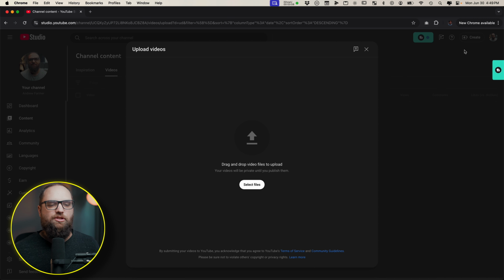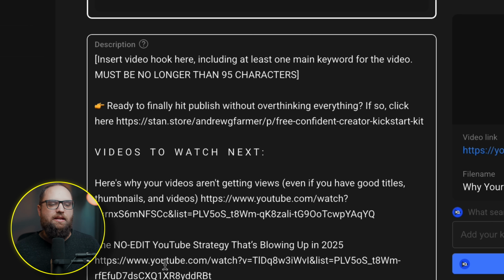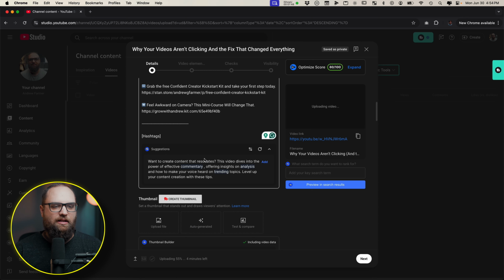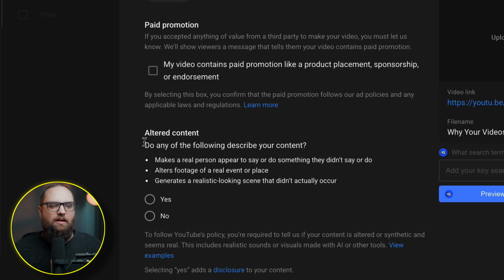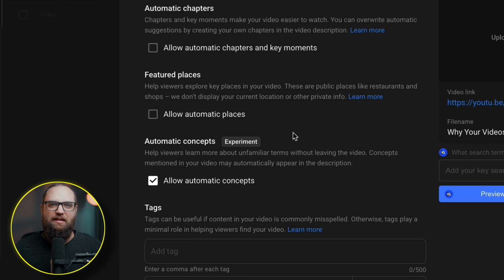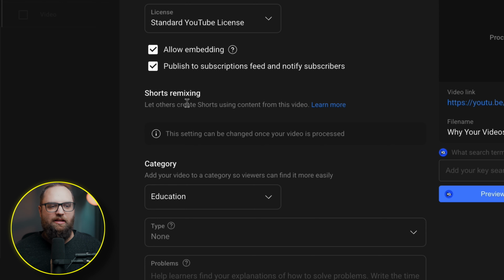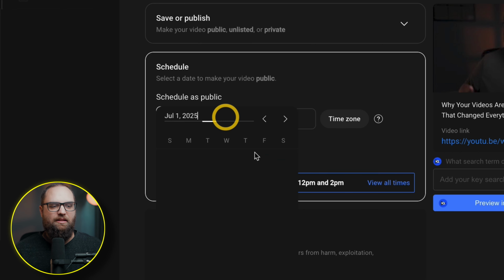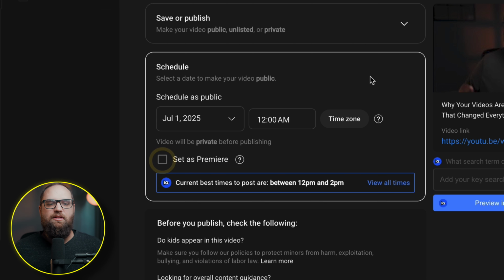Upload Your First Video to YouTube in 2026 | Step-by-Step Tutorial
Chapters:
00:00 - How To Upload Your First YouTube Video
00:42 - The YouTube Upload Settings That Actually Matter
01:32 - My Description Strategy For More Clicks
03:11 - Why Playlists Increase Watch Time
03:52 - The Thumbnail Trick Most Beginners Ignore
07:06 - Why I Don’t Use Automatic YouTube Chapters
09:16 - Do YouTube Tags Still Matter?
13:34 - The Best YouTube Publish Settings For New Creators